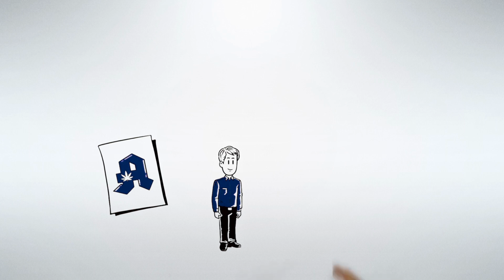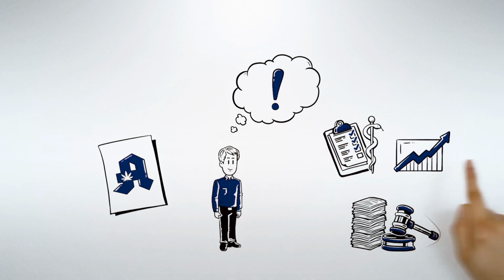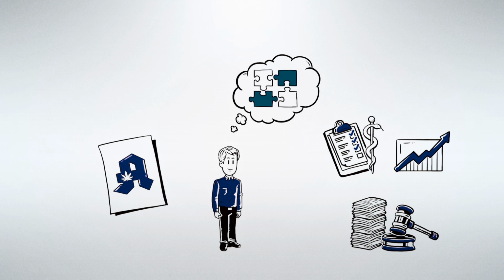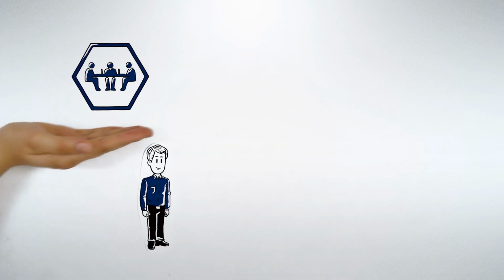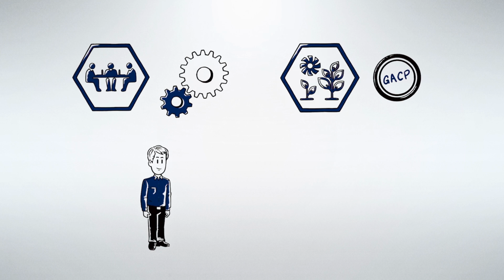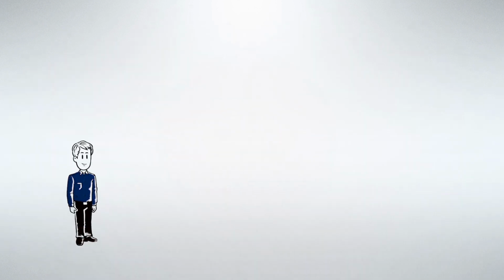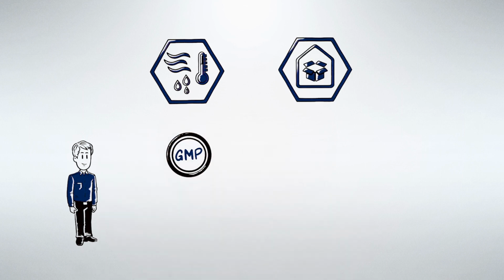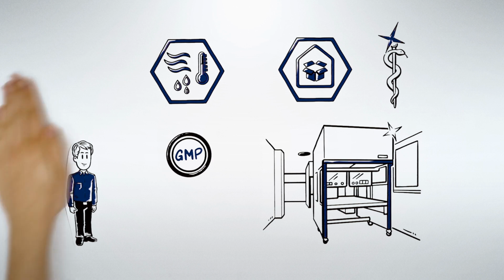WeissTechnik complete solution: Production of medical cannabis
Be one of the Top 10 in legal manufacturing of medical cannabis in Germany. The safe and economic production has to meet the high requirements of the German cannabis agency. Weiss Technik can show you how.